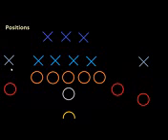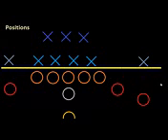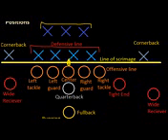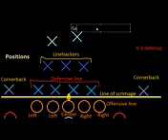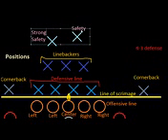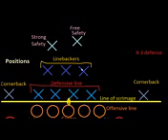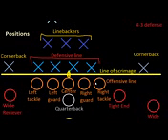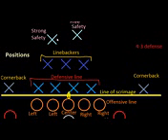Introduction to Football Positions